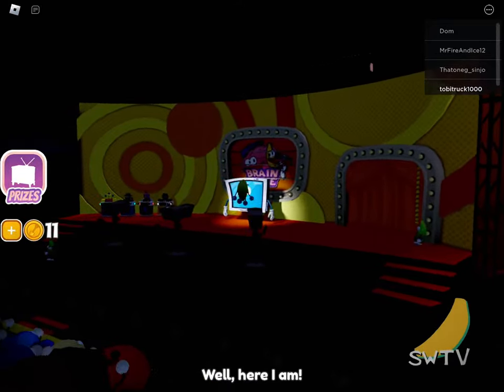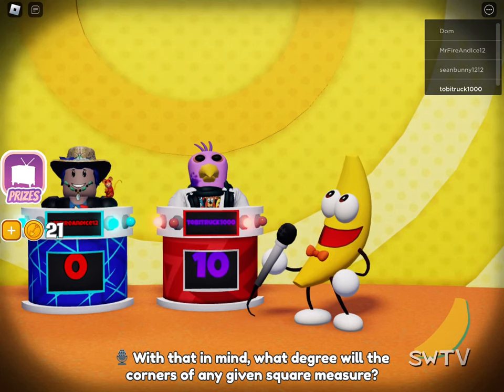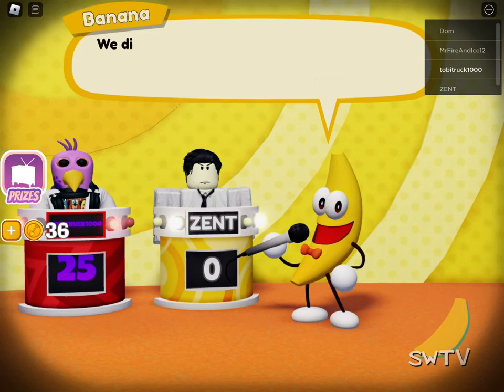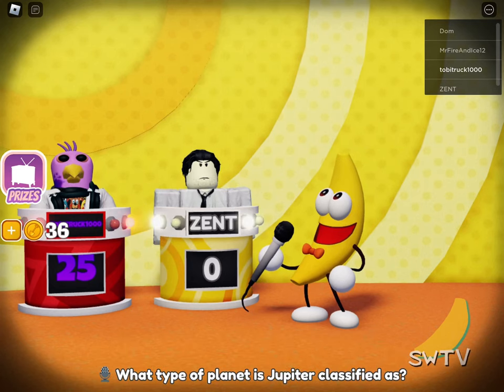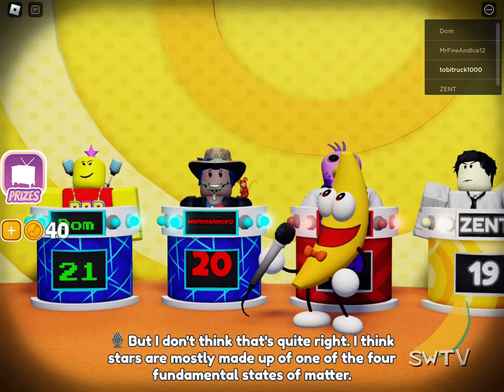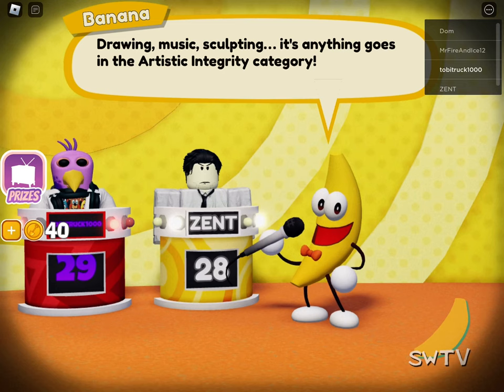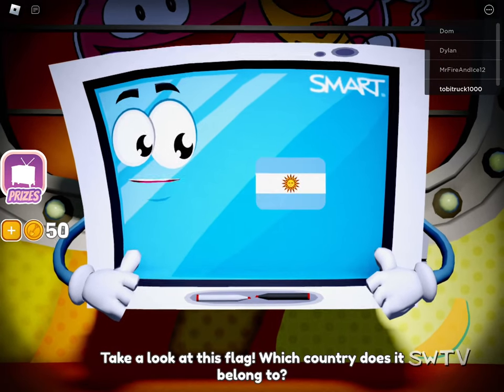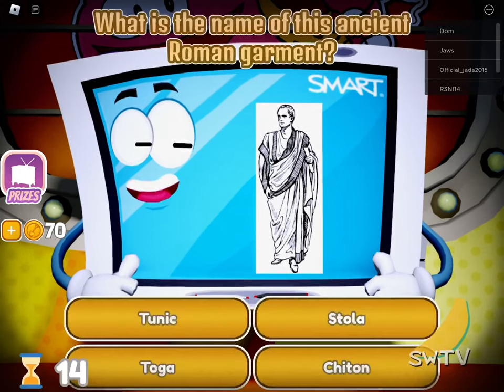Shovelwares brain game gameplay